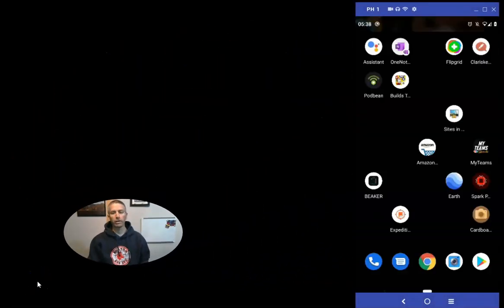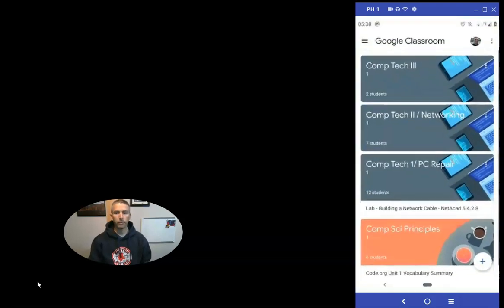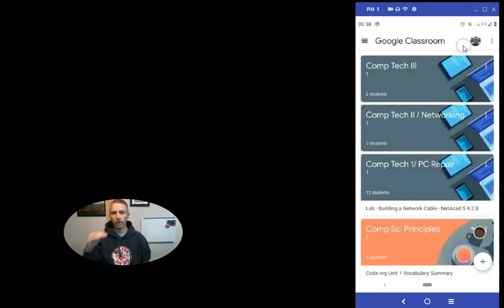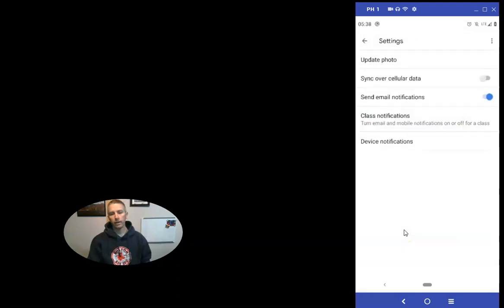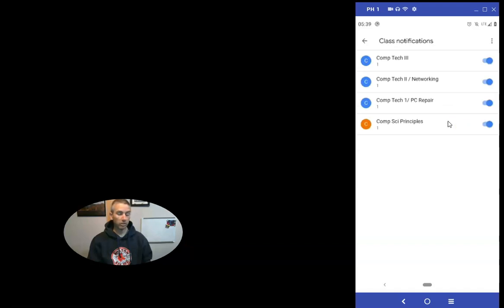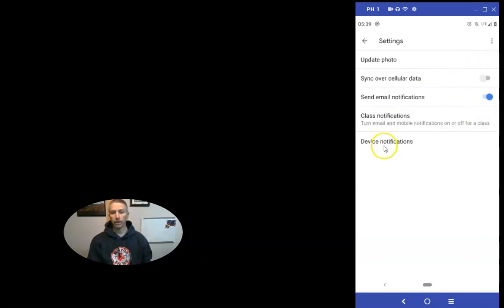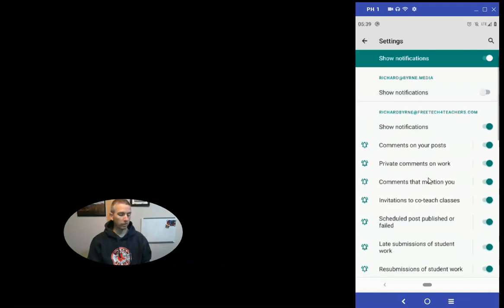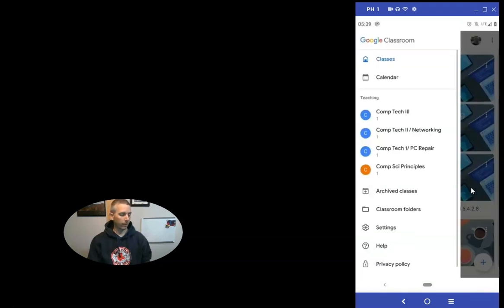How to Disable Google Classroom Notifications on an Android Phone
How to disable or enable Google Classroom notifications on an Android phone.